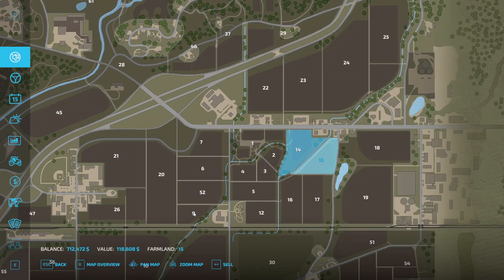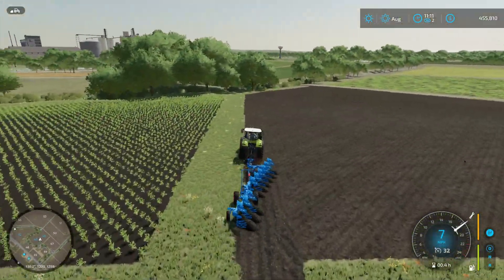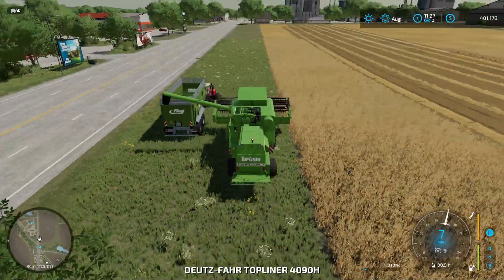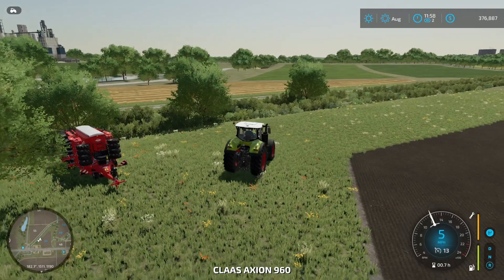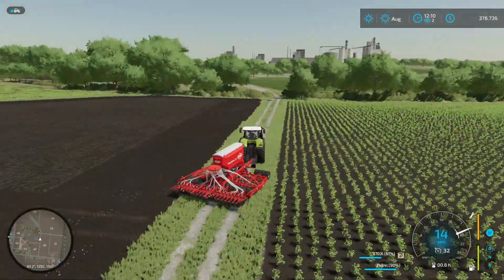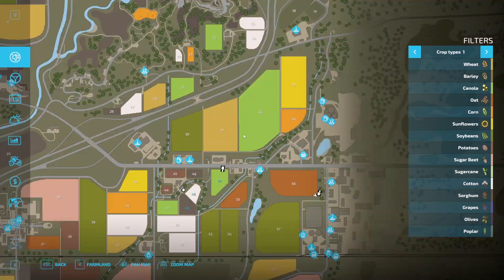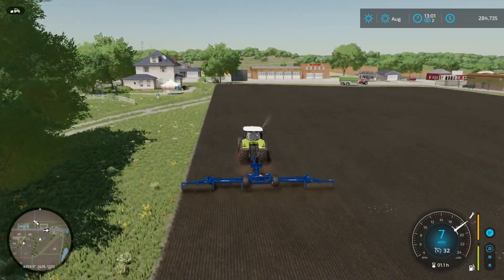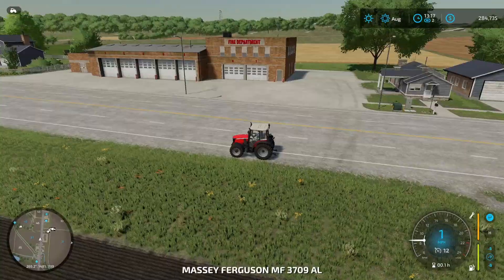Purchasing New Fields & Equipment - Ep. #2 | Elmcreek - FS 22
The farm is expanding with new ground and equipment. I also do some other jobs.